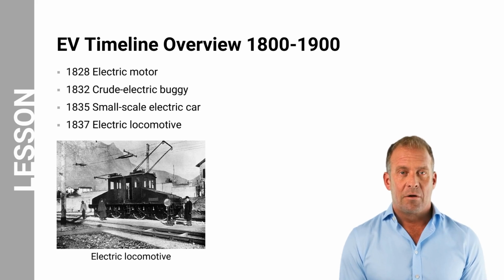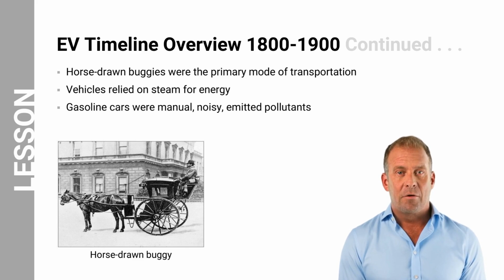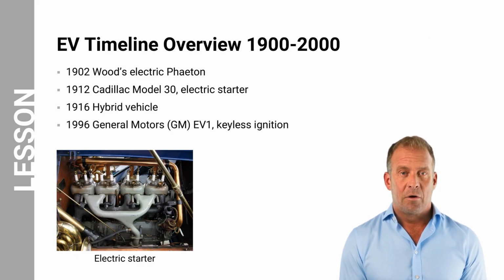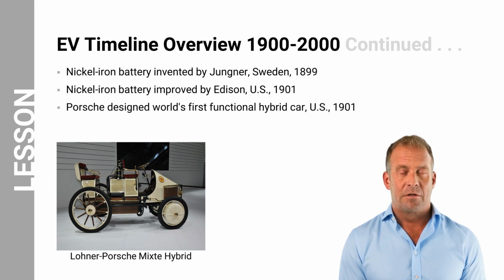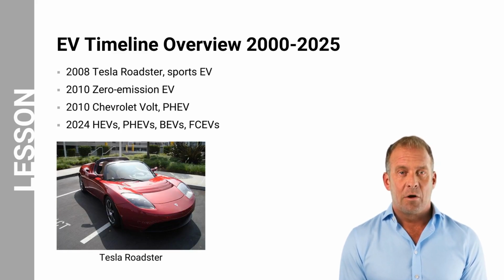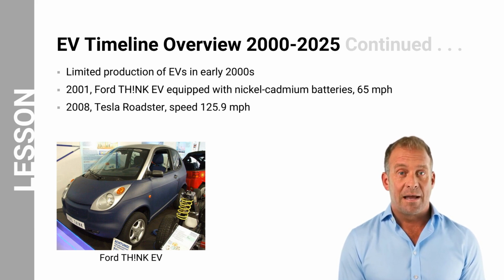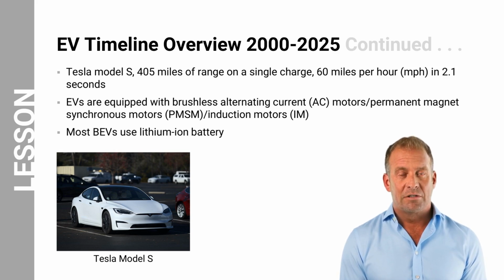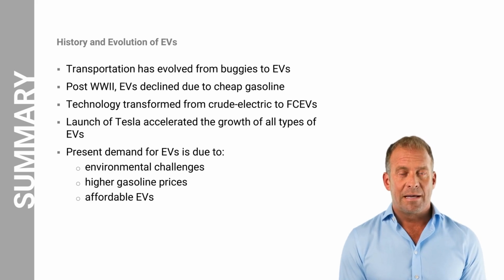SYN-EV-ST-IEV-1.2 - History and Evolution of Electric Vehicles